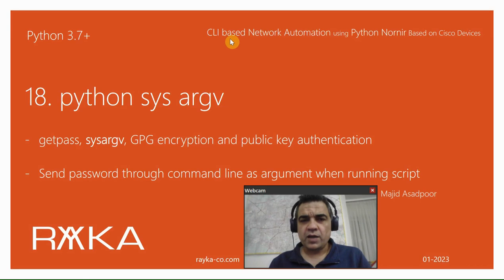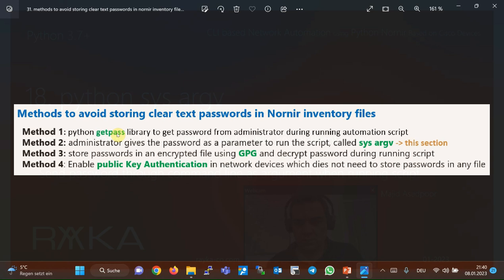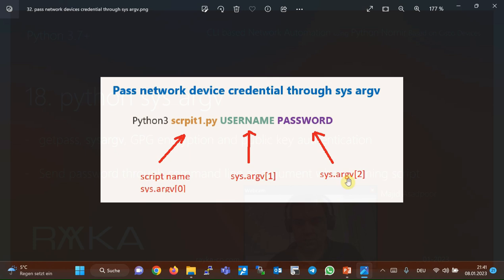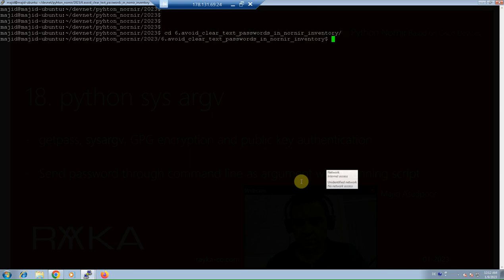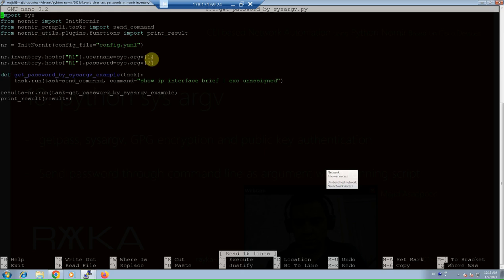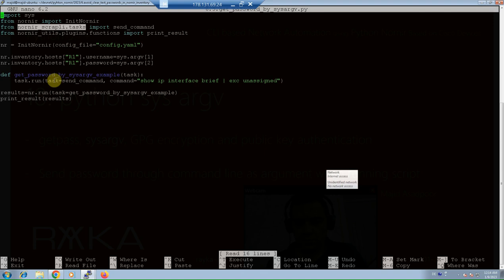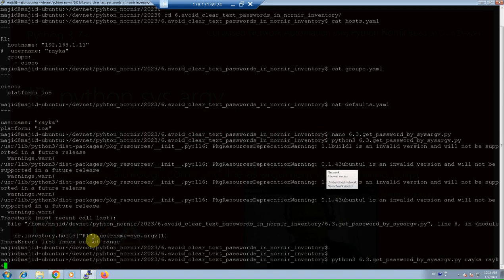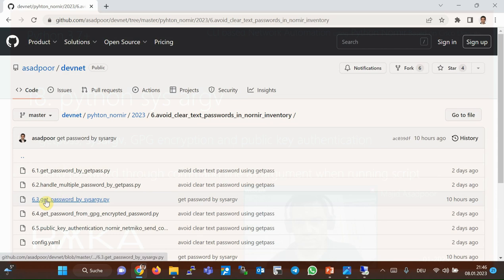18. python sys argv to get password in network automation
Python sys argv or system arguments are used to get the arguments from the command line in Python scripts.
We use system arguments in network automation to get the password of network devices from the command line to avoid storing clear text passwords in Nornir inventory files.